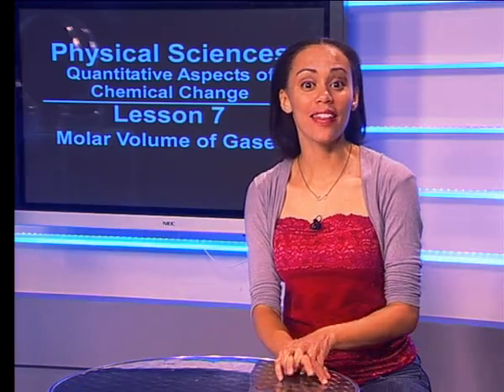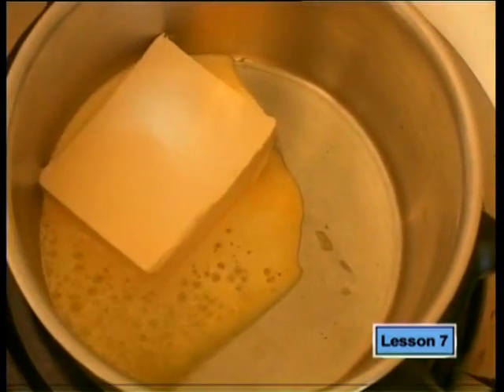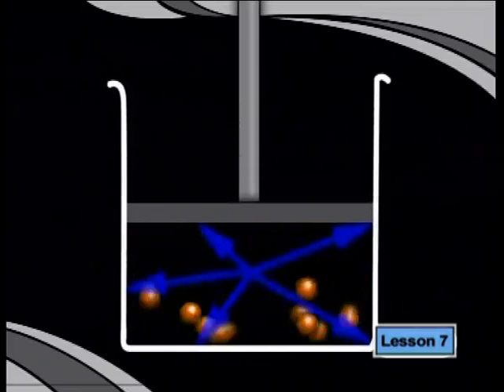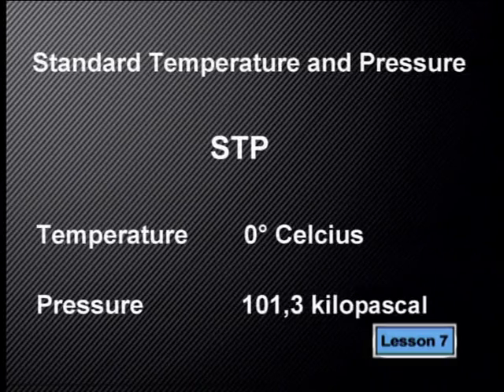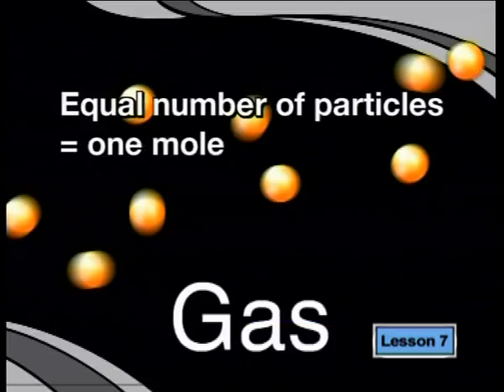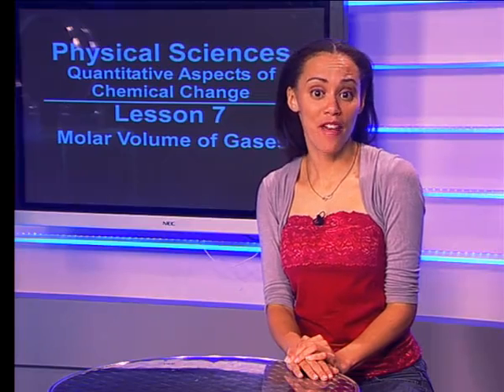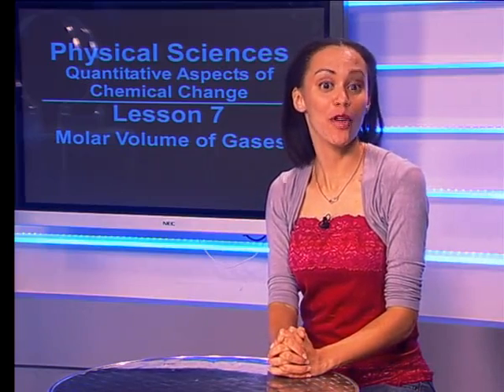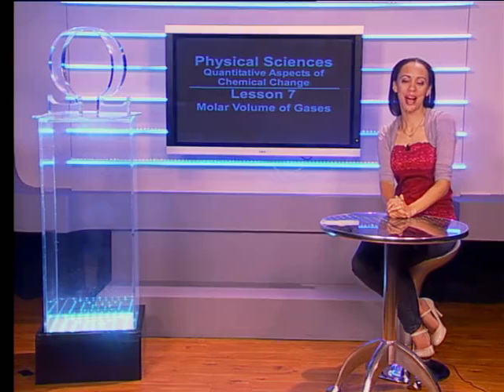07 Molar Volume of Gases